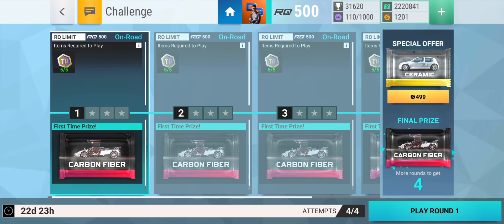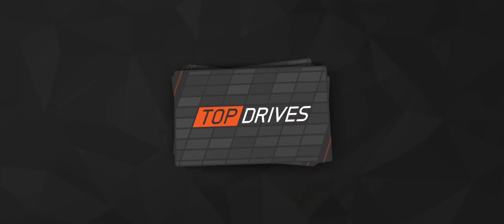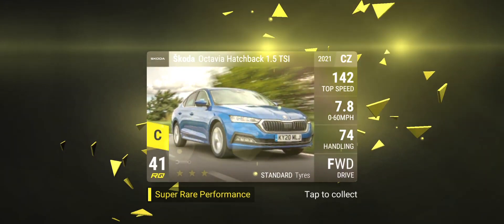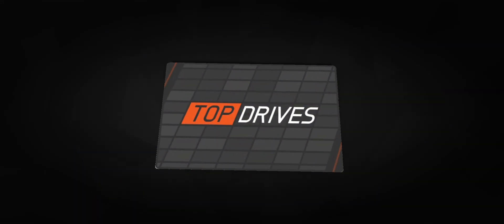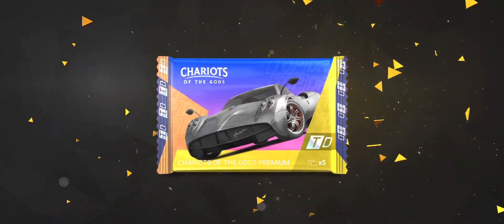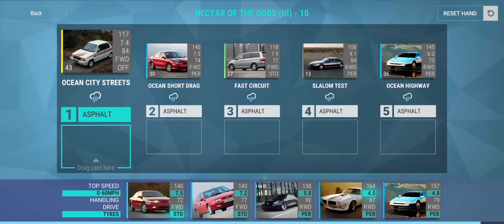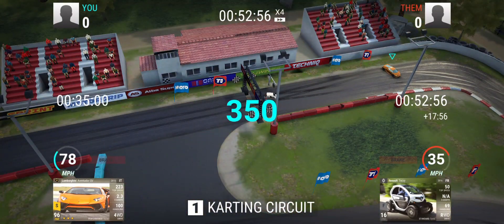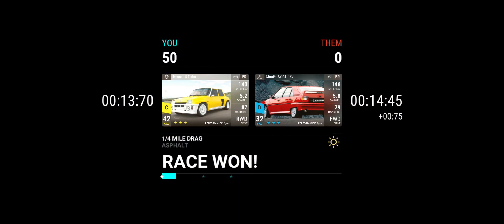Top Drives | 4 Epics In 1 Video 🤯🤯🤯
Hey everyone

Today's video has lots of packs but mainly, 4 epics in this video!!! 🤯